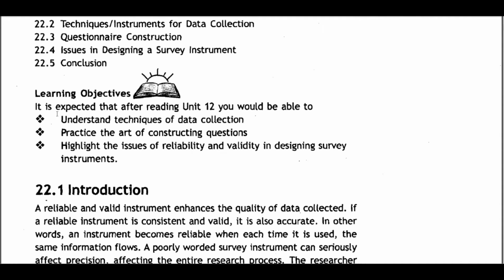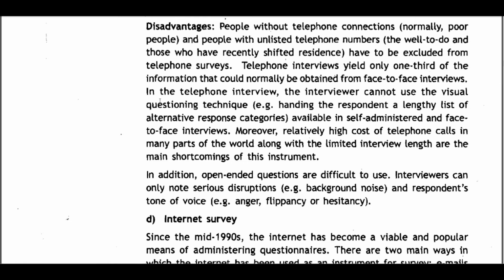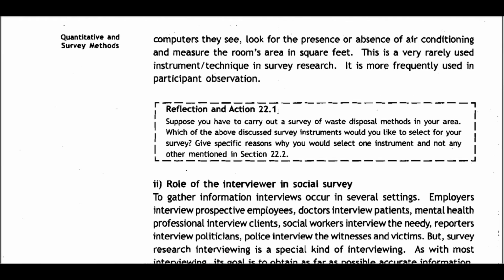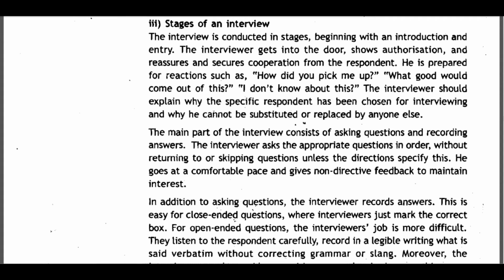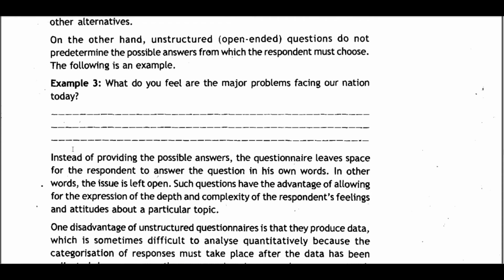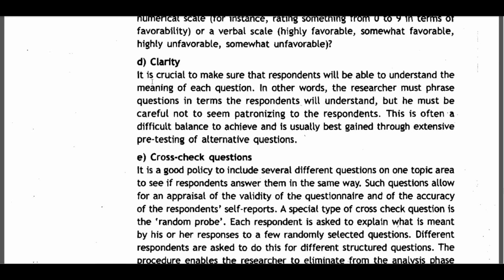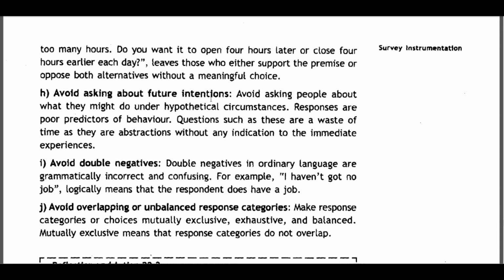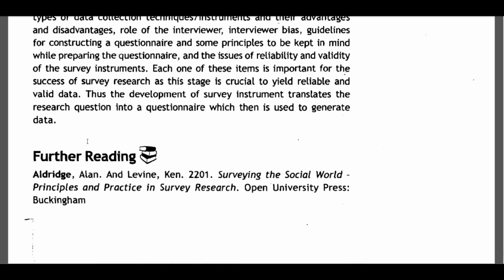Unit 22 : Survey Instrumentation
Contents
22.1 lntroduction
22.2 Techniques/lnstruments for Data Collection
22.3 Questionnaire Construction
22.4 Issues in Designing a Survey Instrument
22.5 Conclusion